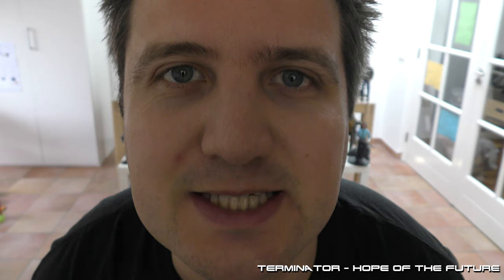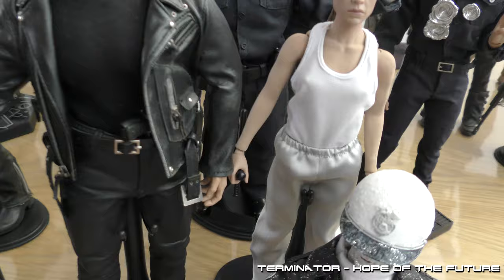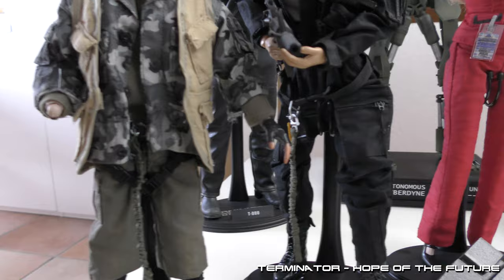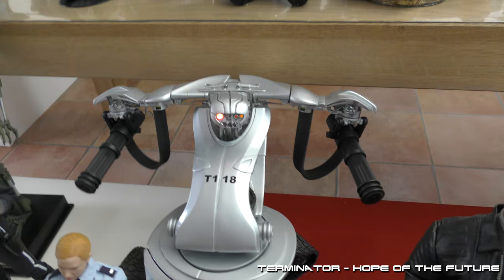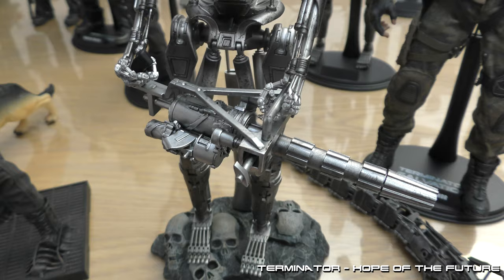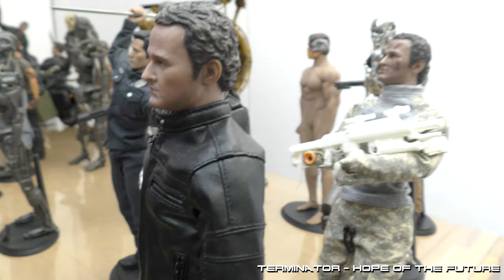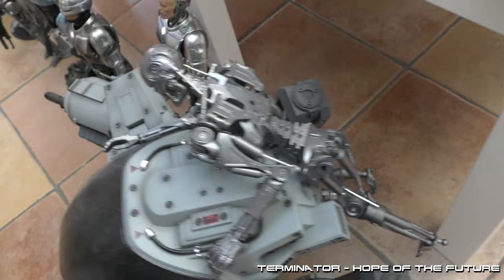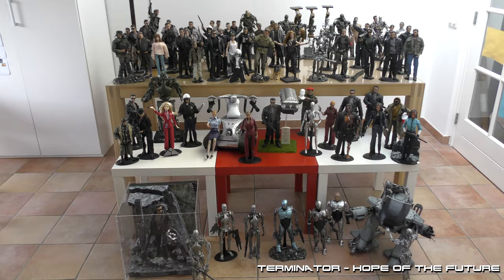World's most diverse 1/6 scale Terminator figures collection?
My 1/6 scale collection of Terminator figures.